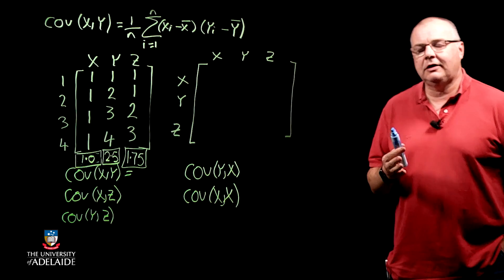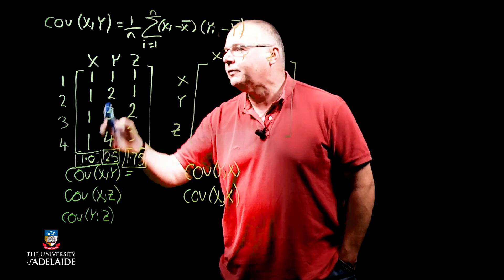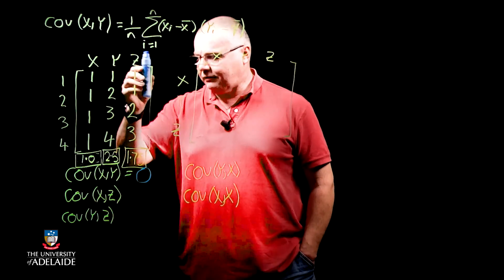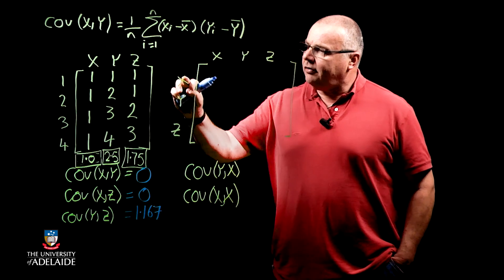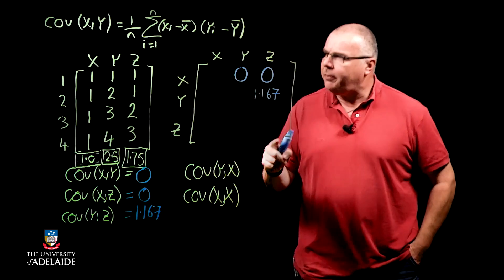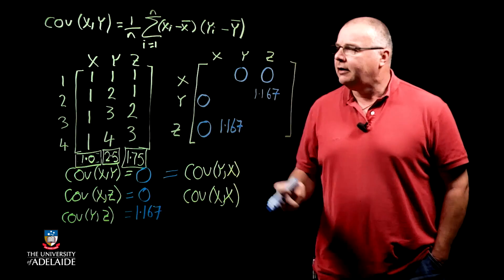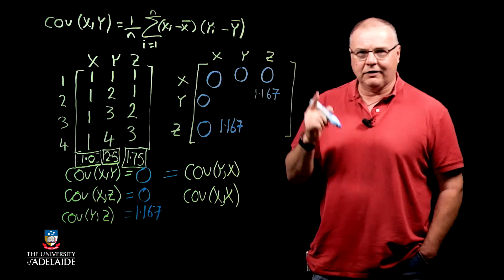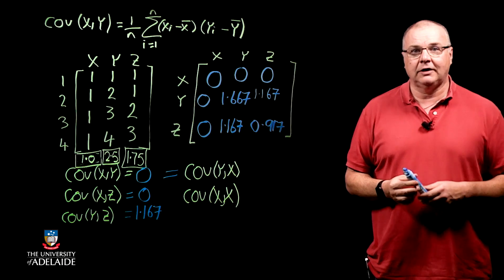CompX: Mathematics of PCA - Covariance matrices